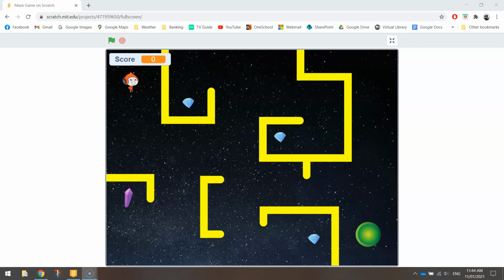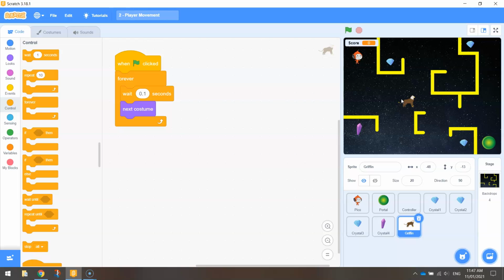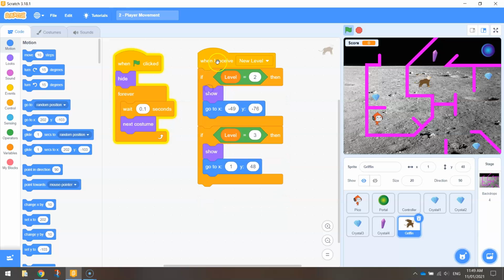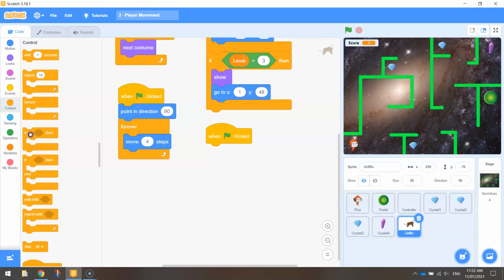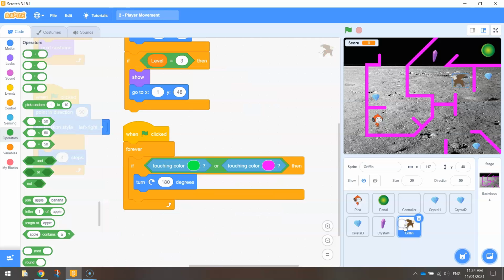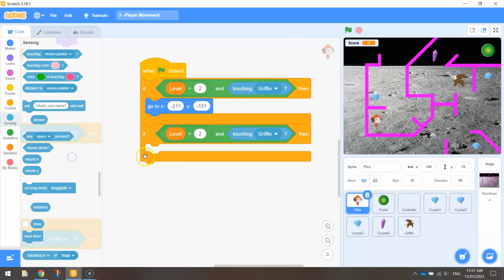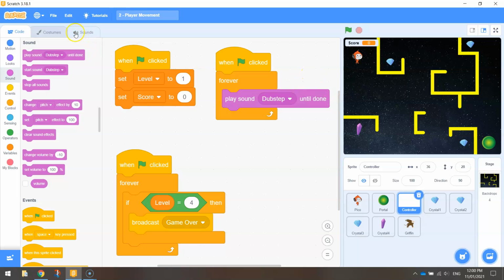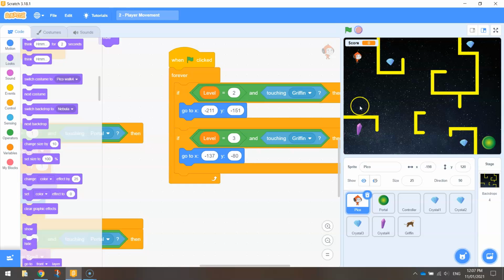Scratch Maze Game - Enemies (Part 5)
Learn how to create a maze game in Scratch 3.0. In this final tutorial of the video series, you will add an enemy to your game. As a bonus tip, I will show you how to add background music into your game as well.